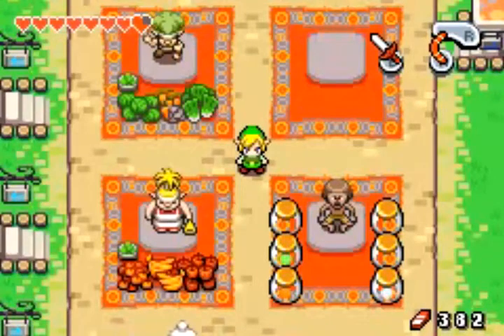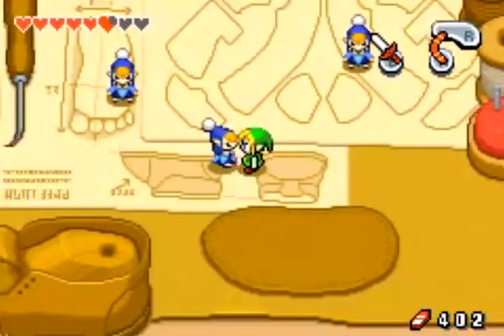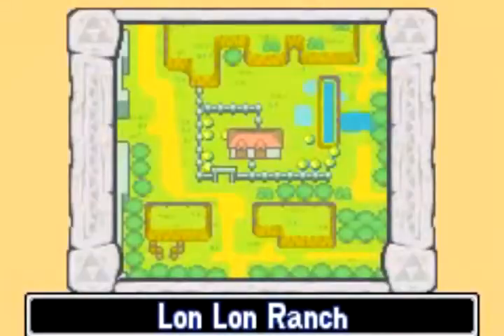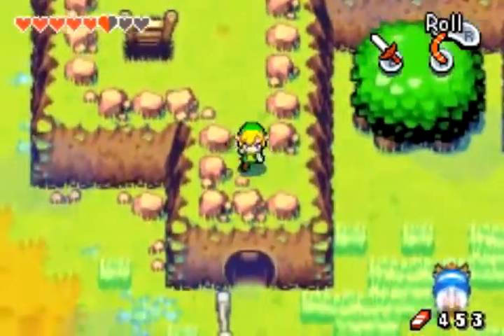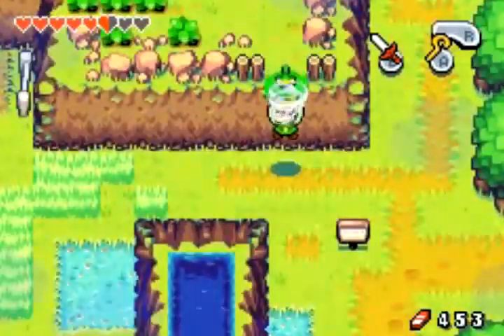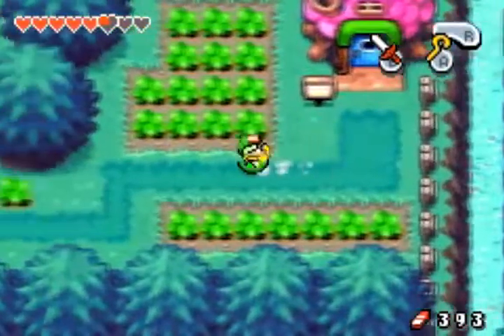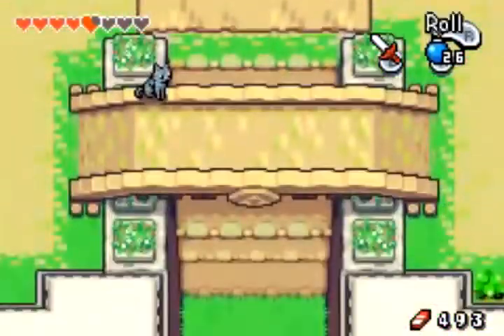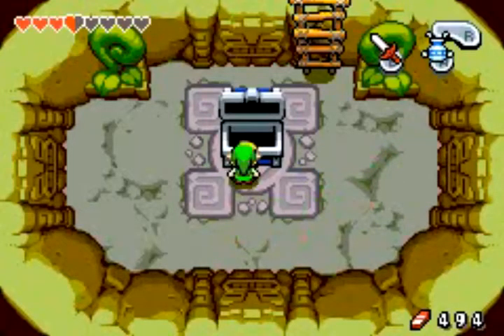Let's Play Legend of Zelda: The Minish Cap - Part 10 "Charging through the Swamp"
After preparing for his journey, Link sets off on a quest to find a way of obtaining the Wind Element. First he must cross the dreaded Castor Wilds filled rather deeply with swamp land. Can Link overcome the obstacles in his adventure?

In this episode, Link gets:
 -Lon Lon Ranch Key
 -Kinstone Piece [Red]
 -Wake-Up Mushroom
 -Pegasus Boots
 -Bow (and Arrows)